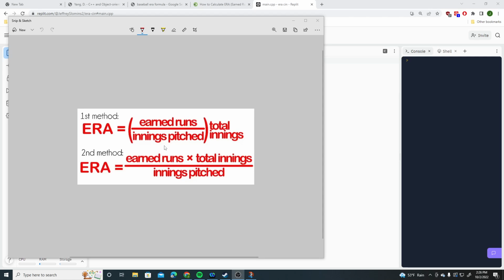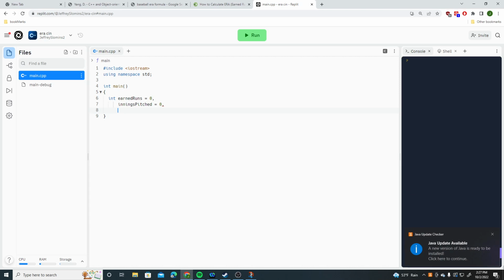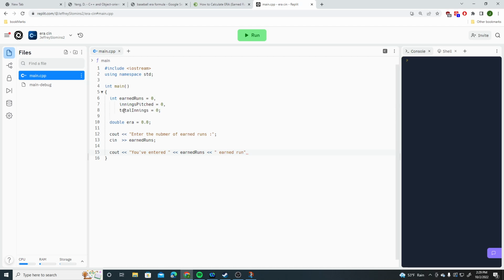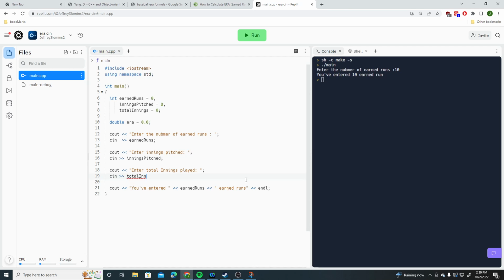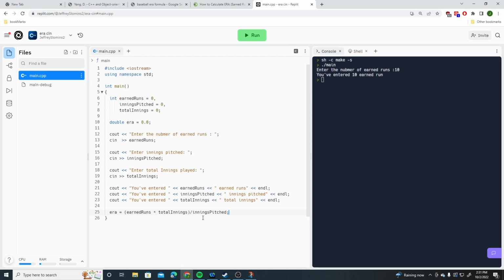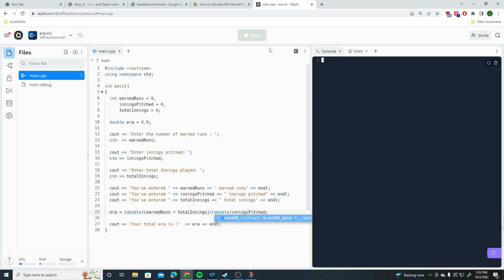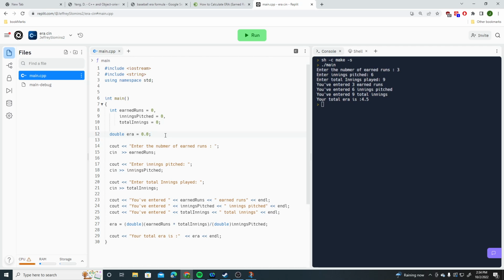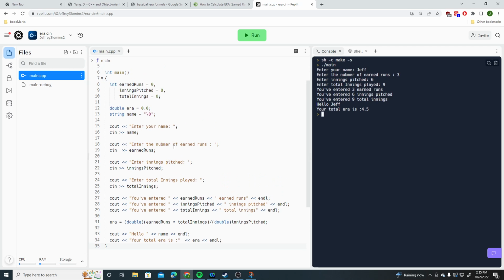Video 9: Uisng cin in C++ to get user data